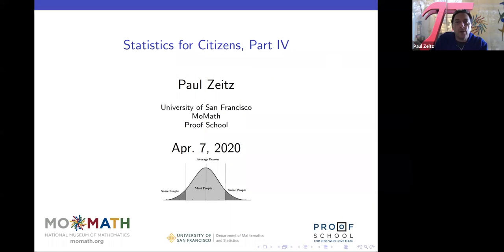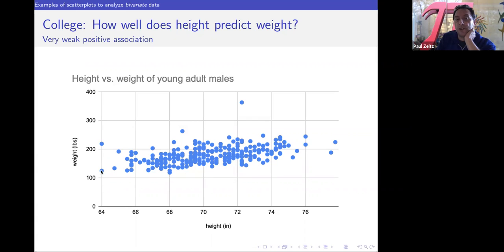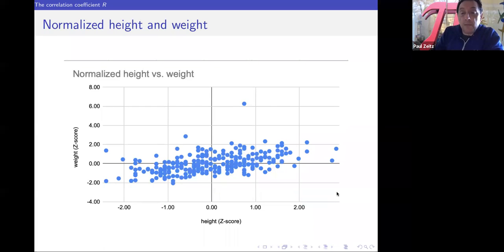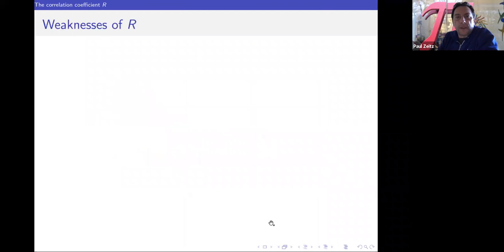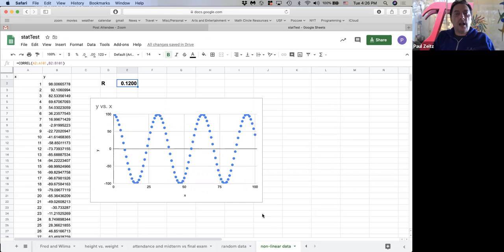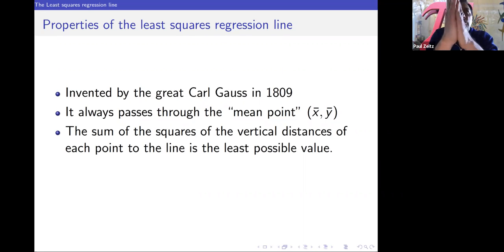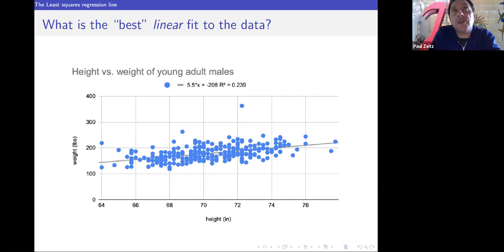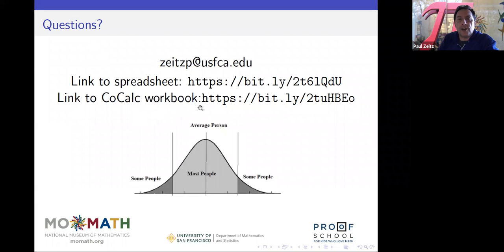Statistics for Citizens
En encore presentation on regression analysis with Paul Zeitz